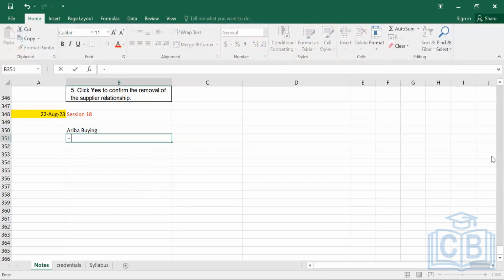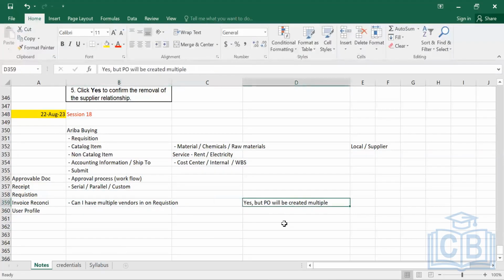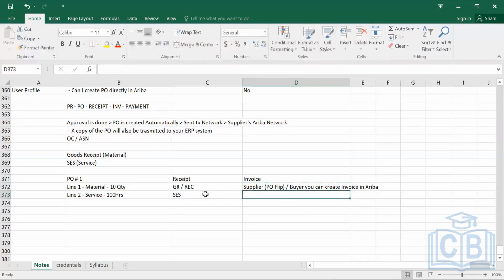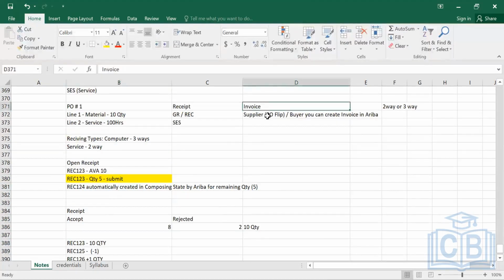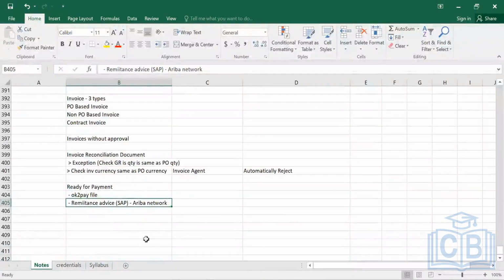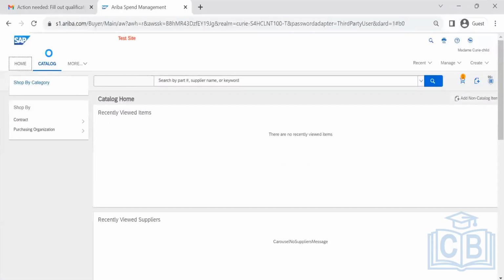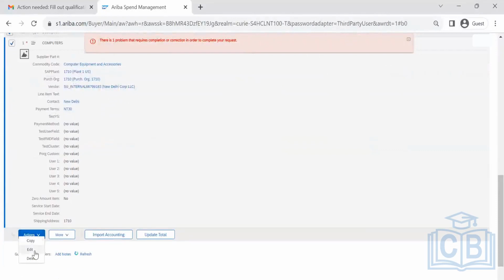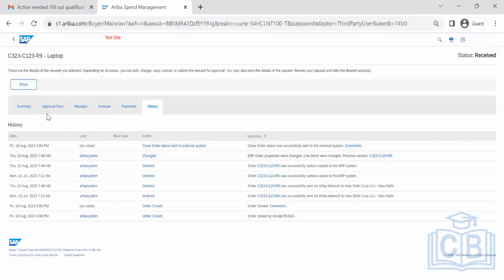Ariba Buying | SAP Ariba Certification | SAP Ariba Course Content | Cyberbrainer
Are you curious to know more about SAP Ariba?

There's nowhere else to look! This guide explains the fundamentals of Ariba and offers detailed instructions on how to use the platform.

This course contains something for everyone, regardless of experience level—beginners wishing to sharpen their procurement abilities, company owners trying to optimize their supply chain.

In one handy video, discover Ariba's capabilities, how to make purchase orders, and how to manage supplier relationships.

With SAP Ariba, start streamlining your purchase procedures right away!

In this video, you will learn about an Ariba Buying.